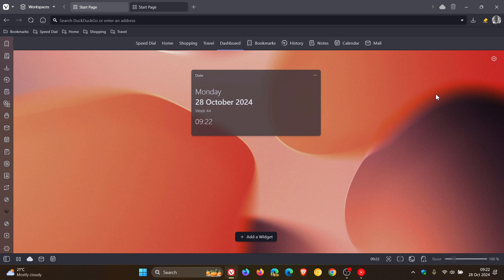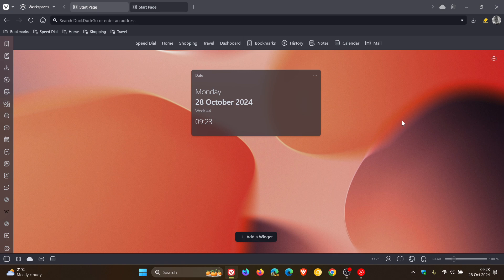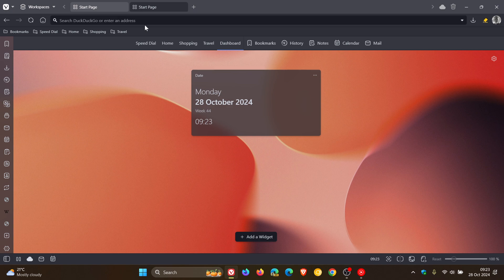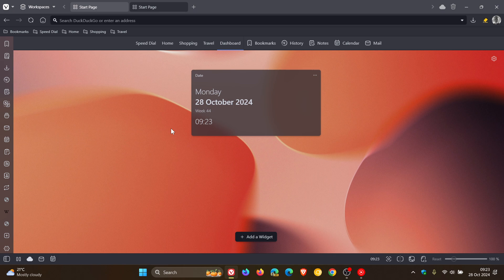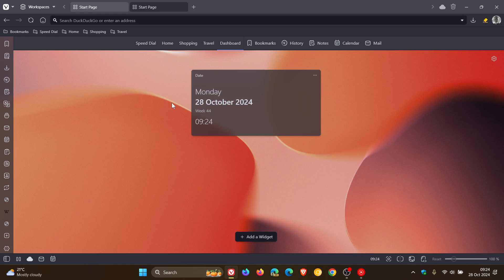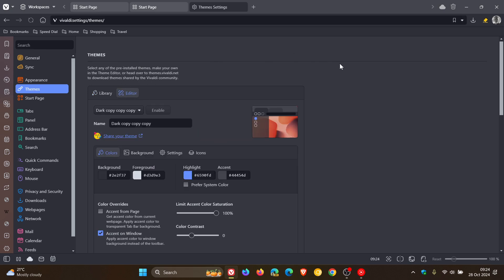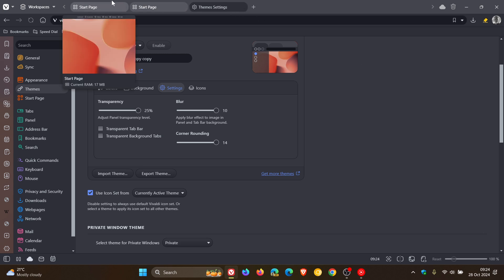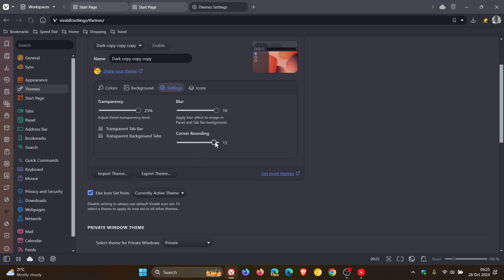How to Enable or Disable New Rounded Tabs in Vivaldi 7.0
Vivaldi 7.0 introduces rounded floating tabs. The rounding of the tabs is a setting you can change in Settings.